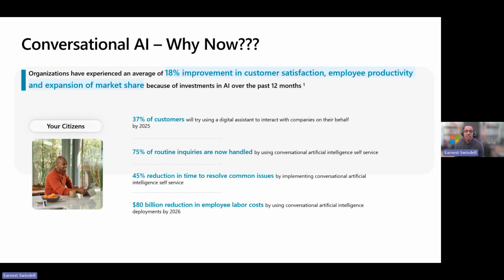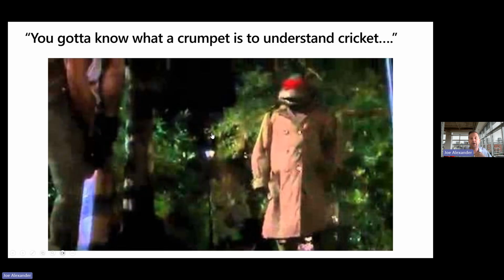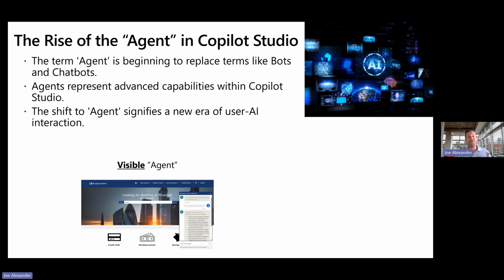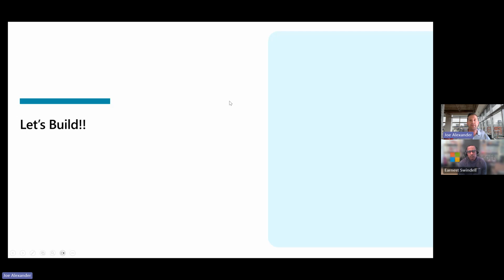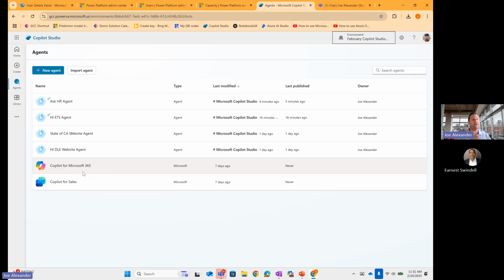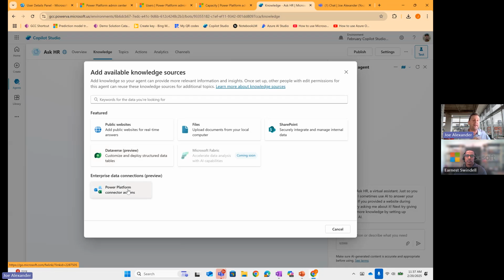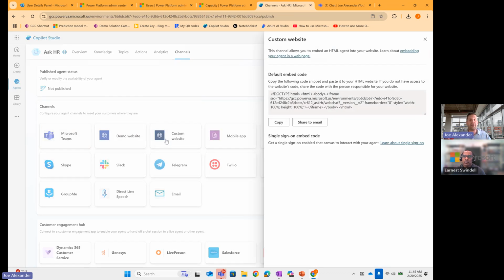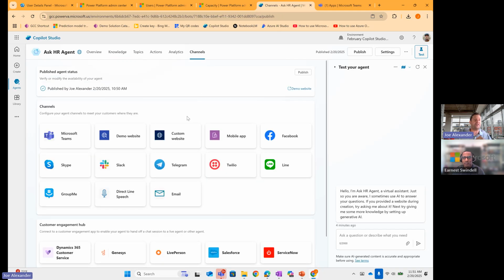Unlocking the Full Potential of Copilot Studio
In this recording we'll introduce you to Copilot Studio and provide end-to-end guidance on getting that first Copilot agent up and running!!  Join us as we discuss:

The Value Story Behind Copilot Studio

Discover the transformative power of Copilot Studio. Learn how it can enhance productivity, streamline workflows, and drive innovation within your organization. We'll share success stories and key benefits that make Copilot Studio a valuable tool for any team.

Pre-requisites for Working with Copilot Studio

Required Licensing: Understand the various licenses needed to operate Copilot Studio efficiently and ensure compliance. We'll discuss the types of licenses, their benefits, and how to obtain them.

Role-Based Access: Learn the intricacies of Role-Based Access. Discover how to assign and manage permissions effectively to maintain security and streamline workflows within your organization.

End-to-End Walkthrough of Getting an Initial Bot in Place

Environment Setup & Strategizes: Follow our step-by-step guide to setting up the ideal environment for Copilot Studio. From initial configuration to system optimization, we’ll help you achieve a robust and smooth setup.

Creating a Bot: Learn how to create your first bot in Copilot Studio. We'll cover the basics of bot creation, including designing workflows, setting up triggers, and configuring responses to ensure your bot meets your needs.

Deploying Agents: Find out how to deploy agents across various channels seamlessly. We’ll guide you through the process to ensure your agents are operational and effective on the desired platforms.